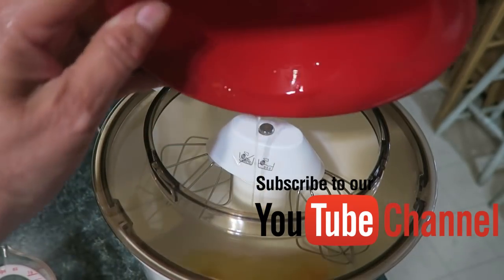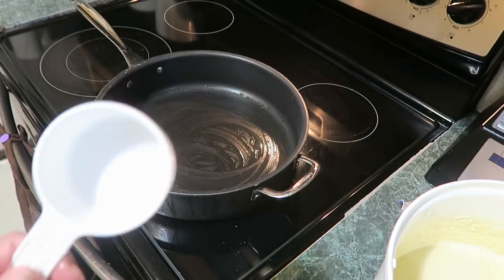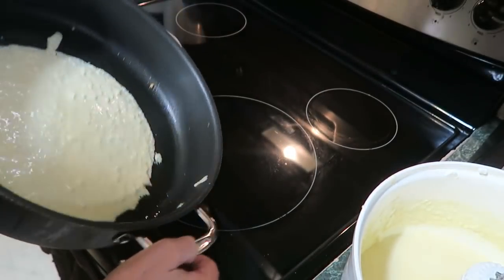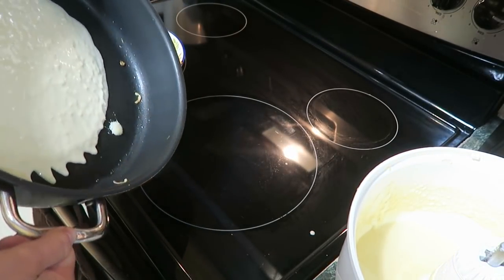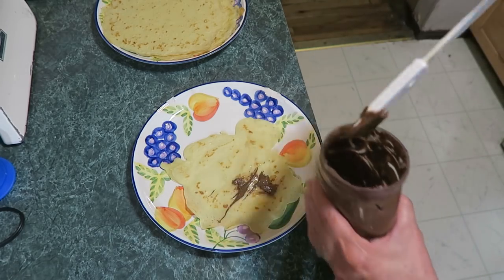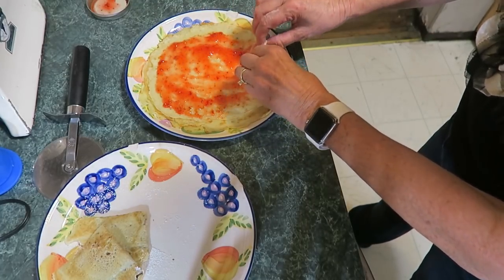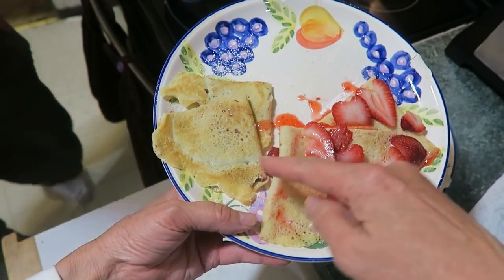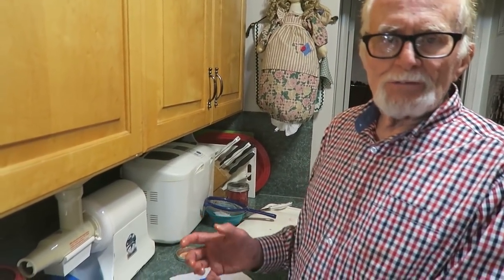~ DIY Crepes ~ Easy Cheesy ~ And You Thought lt Would Be Hard ~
These are so EASY to make, you only think it is hard because it is in French. ln English it is flat skinny pancakes, so it really is easy.  Give it a try and ENJOY!  Here is where you can buy my book, or and eBook Here are some past videos on Vimeo, l hope you enjoy them too Here are books about Papa o's life Here is where you can get Davey's book, You can get see my baby bows here on face book
dixiedreamin88 Oh for those of you who don't know, Momma O wrote a book called,Mom! I'm Home! By Rosanne Buhler Orgill! It is a great book on how Then we go turn in our taxes. to raise your children! I am reading it, then my sons will read it,and they will have a great guide on how to raise their children.(My oldest son, is planning a family in the near future.:)) This book will help them out a lot I'm sure. Open the iTunes app on your computer or your smart phone. Click Store, then in search box, type POLLYANNA or pollyanna. Pollyanna's singles will appear, and below that, is the Pollyanna's album. lf you want to send me anything, Davey said you could send them to him and he will give it to me on Sundays. thanks April & Davey Orgill P.O. Box 672, Lehi, Utah 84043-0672